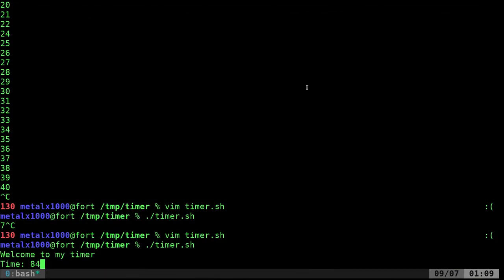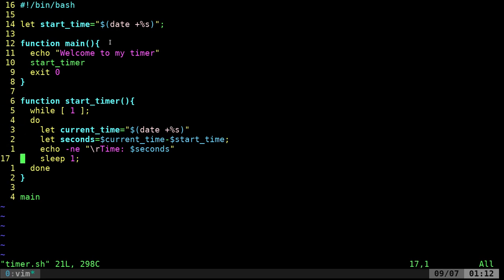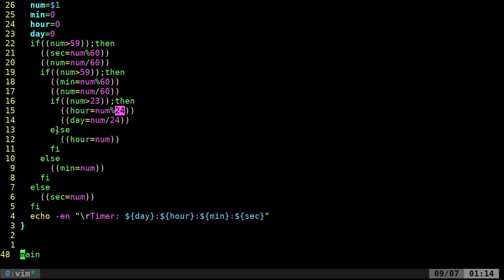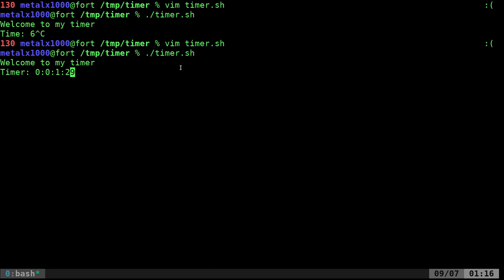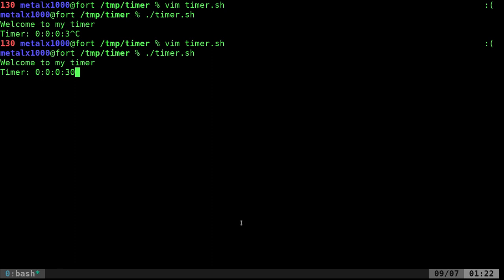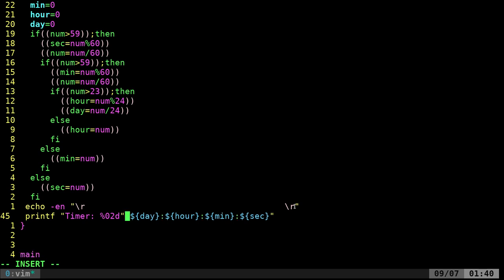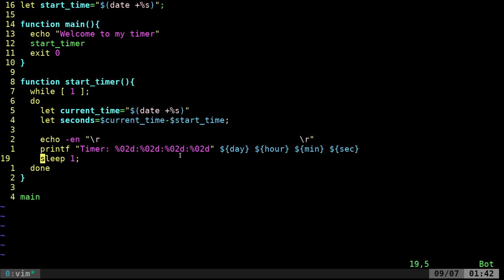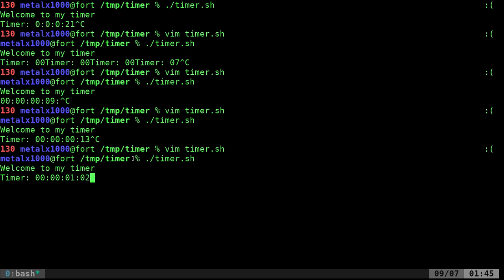Linux Shell Timer Stopwatch BASH Script Part 2